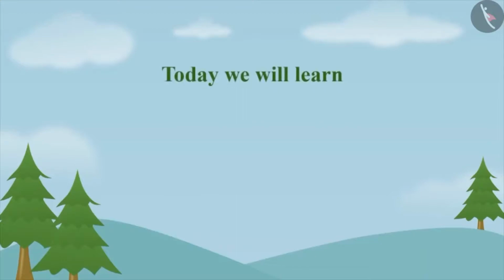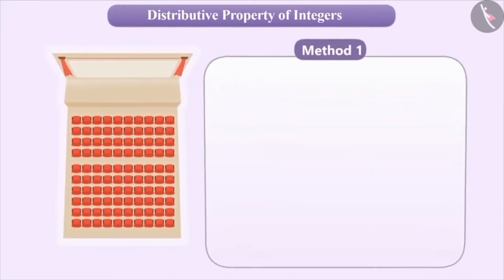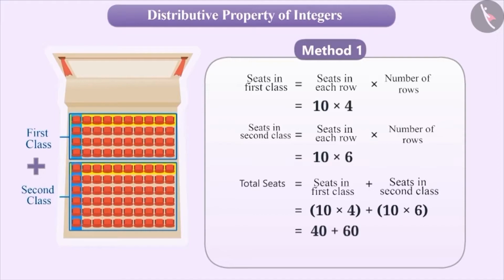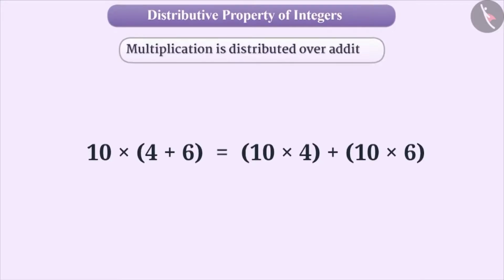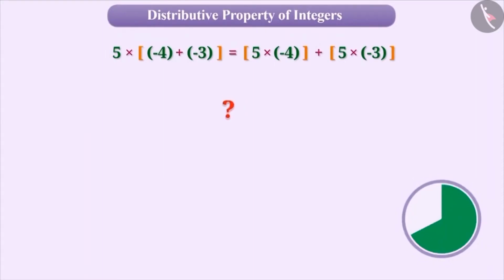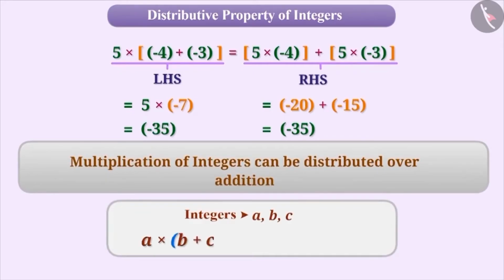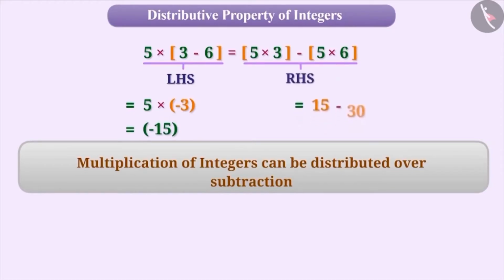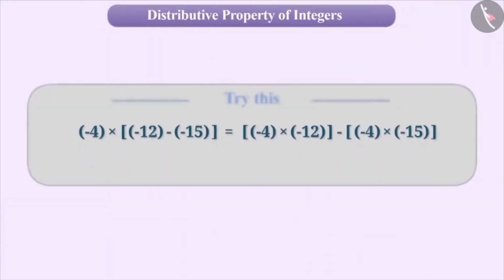How to Use The Distributive Property of Integers (With Solved Examples)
"How to Use The Distributive Property of Integers (With Solved Examples)" by